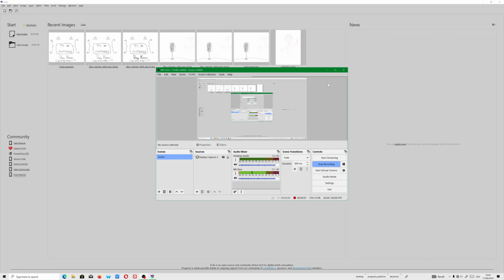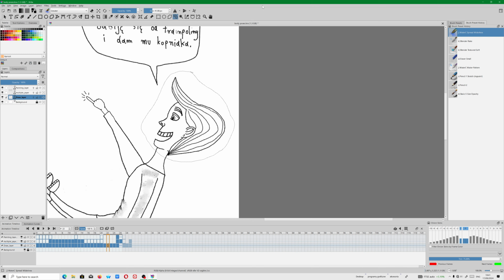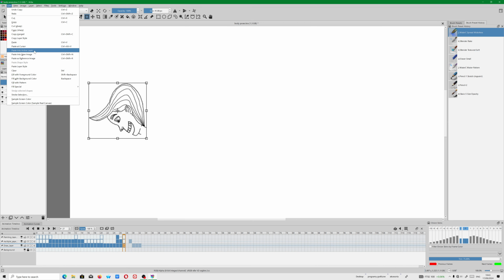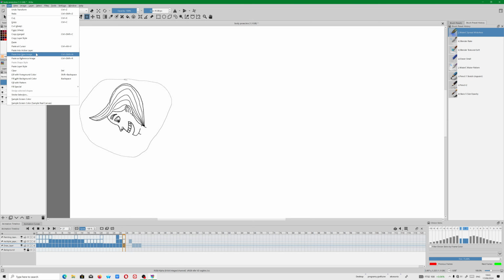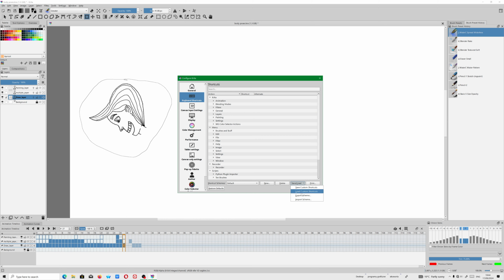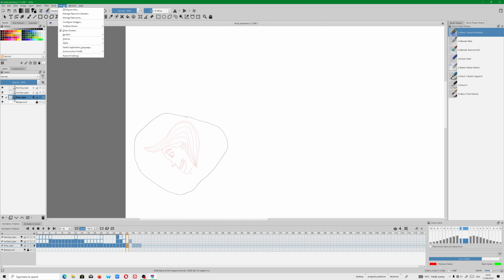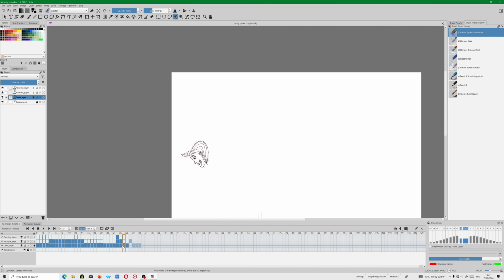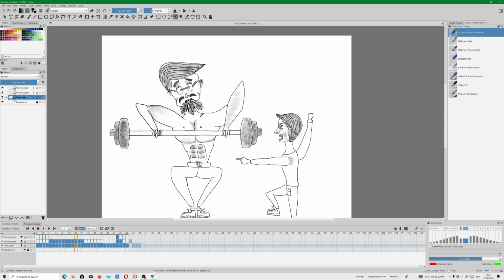Krita 5.2.3 - How to copy drawing elements - on the same layer - tutorial EN (2024)